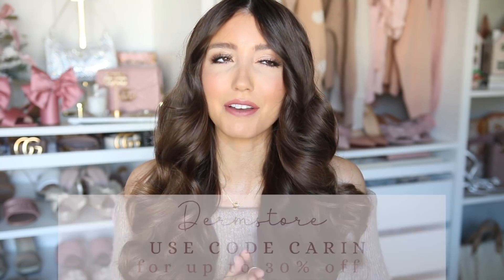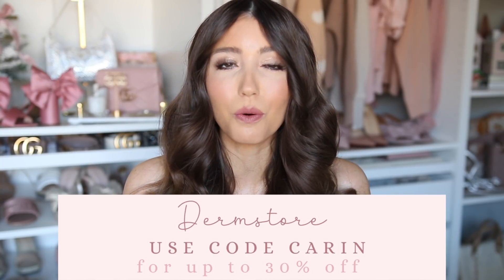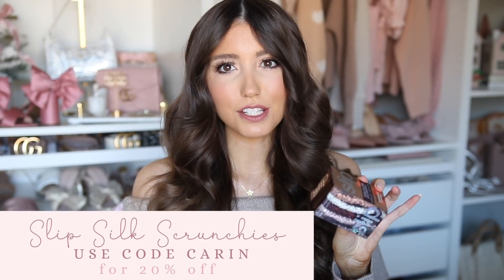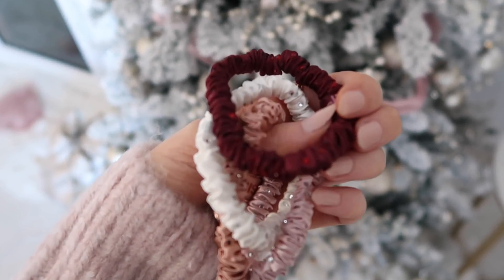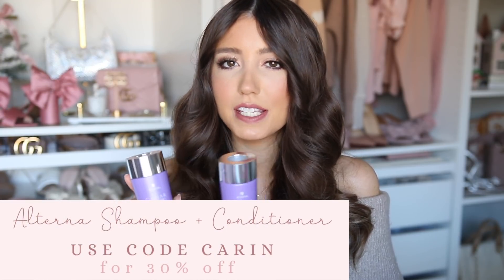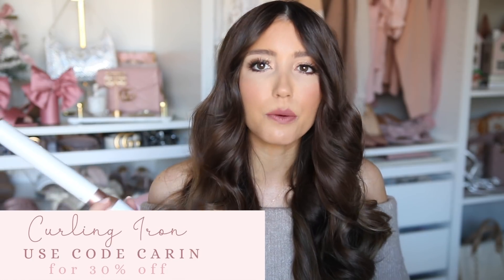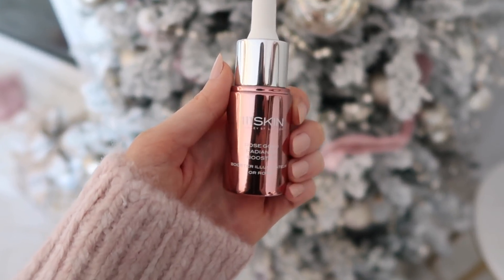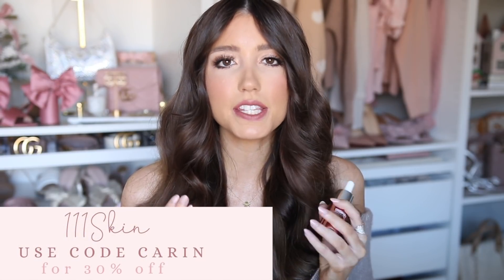BEST Black Friday Beauty Deals!! Fave Curling Iron, Hair Products, Skincare, + Makeup on MAJOR SALE!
Best Black Friday/Cyber Monday Beauty Deals including my fave curling iron, hair, makeup and skincare products!
Dr Dennis Gross Peel Pads w/ code CARIN
111 Skin Serum (30%) w/ code CARIN

Thanks to Dermstore for partnering with me!